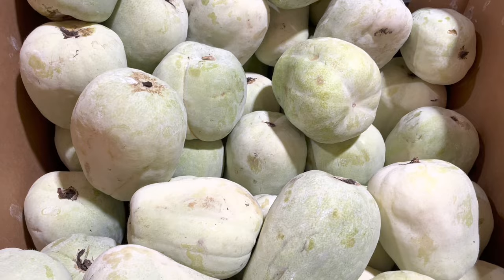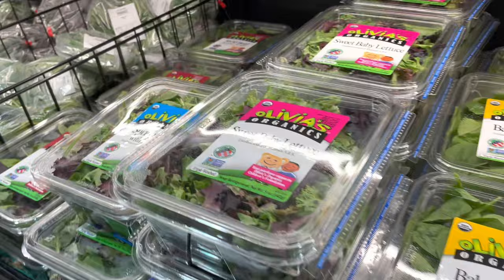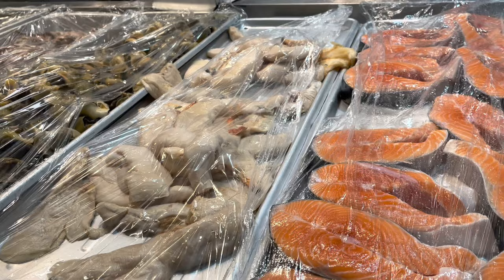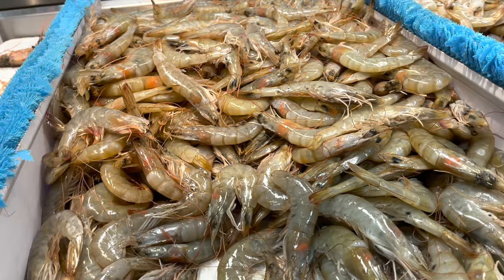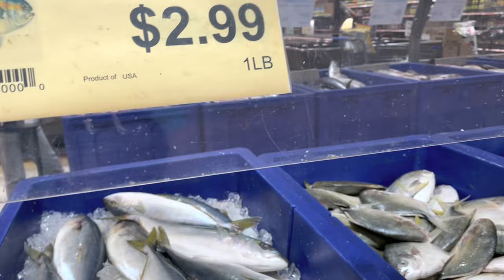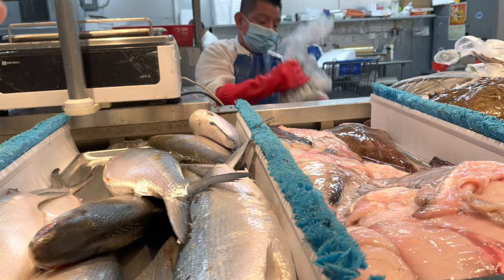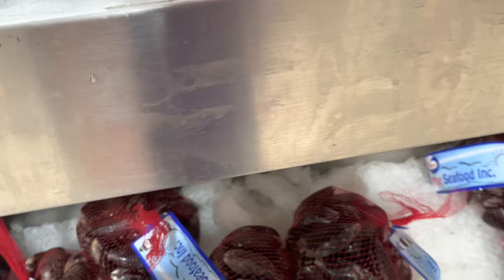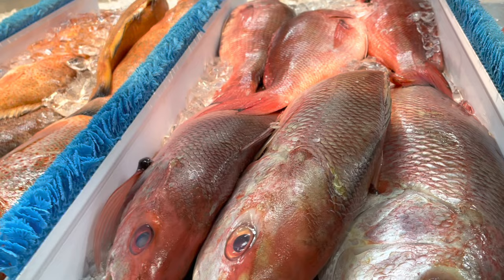Vlog #79 Part 3 Asian Store Lotte Plaza Inside Fish Section Supermarket Kissimee Florida USA 🇺🇸